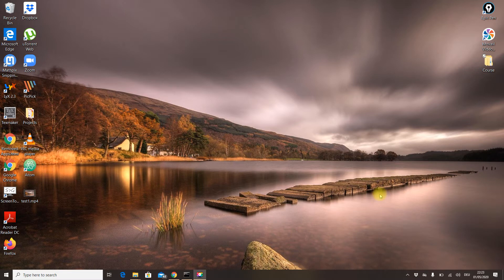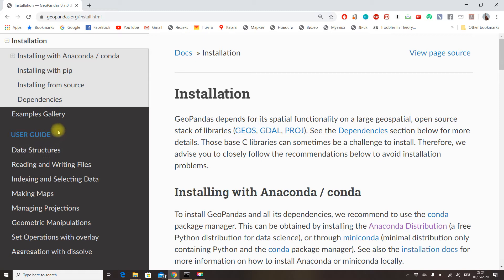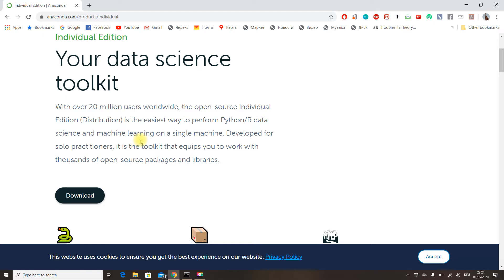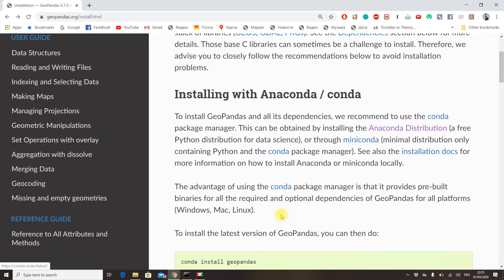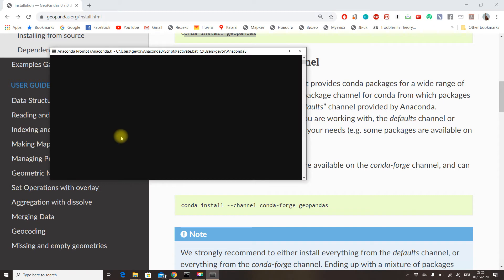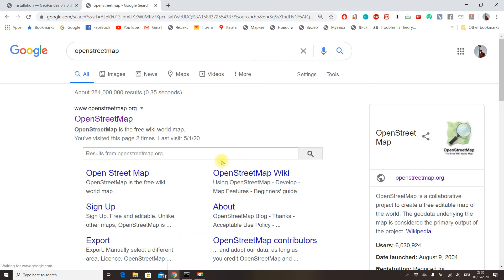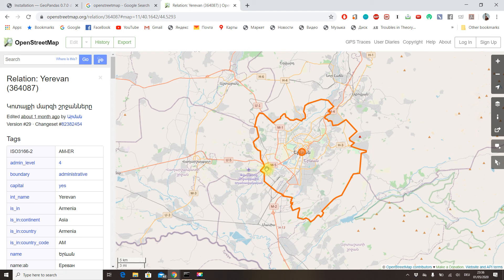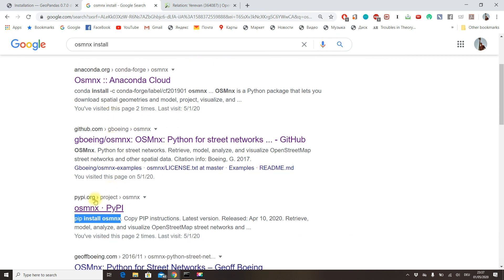Installing Python libraries: Geopandas & Osmnx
In this lecture, you will install the main Python library we are going to use throughout the course: Geopandas. You will also install an optional library related but not used in the course but which will be helpful to know about: Osmnx.

Interested in learning how to create spatial animated visualisations in Python? Want to learn it on the example of the Covid-19 coronavirus epidemic spreading in a real city with a real human mobility dataset? Then this course is for you!

You will learn how to use basic Python (3 or higher) to model the Covid-19 epidemic spreading in a city, do data analysis of real urban mobility data, run simulations of the epidemic in Jupyter Notebooks, and create beautiful complex animated visualisations on a city map.

Covid-19 is a great case example for learning how to use Python for spatial analysis and visualisation. After completing this course you will be able to apply the techniques from this course to many other types of projects dealing with spatial data analysis and visualisation.

Assuming just a basic familiarity with Python numpy and matplotlib libraries, we will go step-by-step through using real urban mobility data for modelling, simulating and visualising the spread of the epidemic in an urban environment. On the way, you will learn lots of tricks and tips for enhancing your Python coding skills and making even more compelling and complex data visualisations.

The course consists of the following sections:

Introduction, where you will learn about the Python GeoPandas library and how to use it for making nice spatial visualisations right in the Jupyter Notebook

Understanding the spatial epidemiological models, in which you will get a firm intuition and a solid understanding of the maths behind the spatial epidemiological models

Coding the spatial epidemiological model in Python, where you will learn how to use Python and numpy to write efficient code for the epidemic simulation engine

Simulating the Covid-19 epidemic in a city, in which you will use the epidemic model code and a real dataset of urban mobility flows to run simulations of the Covid-19 epidemic in a city

Covid-19 urban spatio-temporal visualisation, where you will put all the acquired knowledge to create a beautiful animated spatial visualisation on a city map, showing how the virus spreads in the city!

This course is a hands-on, practical course, making sure you can immediately apply the acquired skills to your own projects. The acquired spatial modelling, data visualisation, and spatial data science skills will be a valuable addition to your data science toolbox.

I will be there for you throughout this journey for any questions and doubts, so don't hesitate to begin and have a successful and satisfying experience!